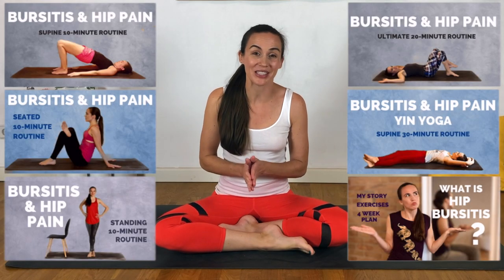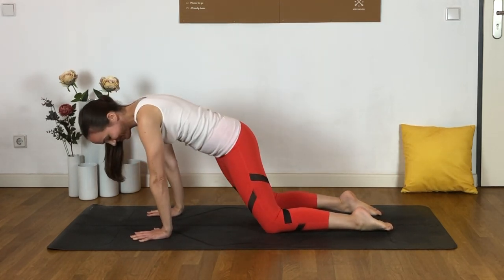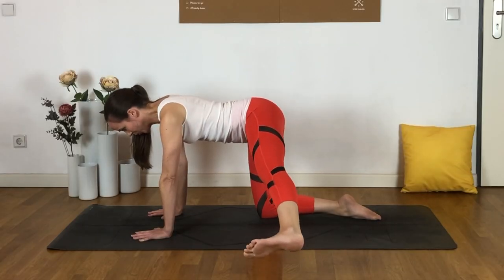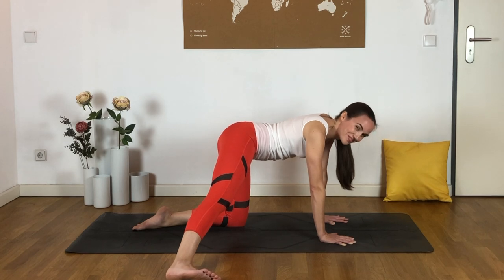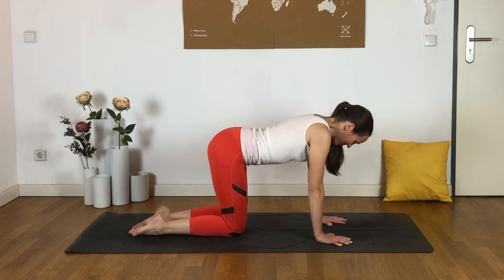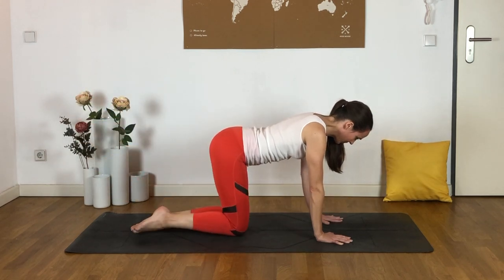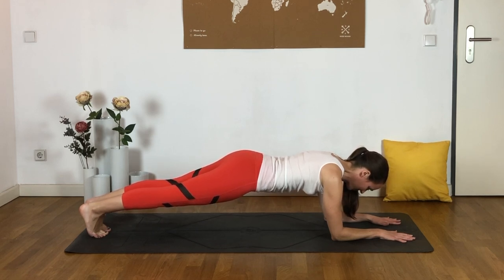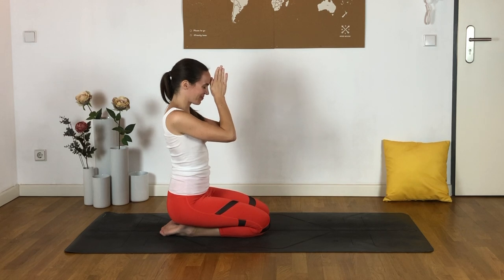10-Minute Hip Bursitis Yoga for Hip Pain - Kneeling Trochanteric Bursitis Stretches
If you're suffering from hip pain or hip bursitis, join me for this kneeling yoga practice. It will help you find relief through strengthening hip bursitis exercises and relaxing hip pain stretches.

🔸 Got Tight Hips?
🌟 Got Tight Hips?

Do you suffer from hip pain or hip bursitis, also known as trochanteric bursitis? Follow along and try this bursitis hip exercises routine to stretch the hips area and strengthen surrounding muscle groups to protect from future inflammation and provide hip pain relief and bursitis pain relief. These hip pain exercises and stretches are safe to be done every day - try it every day for one week and notice the difference for yourself.

🍀 My favorite YOGA BLOCKS
🍀 My book about yoga and happiness, Those Happy Moments

Joëlle

If you purchase a product or service with the links that I provide, I may receive a small commission; however, I only recommend products that I truly love and personally use, and there is no additional charge to you! Thank you for supporting my channel so I can continue to provide you with free content every week!